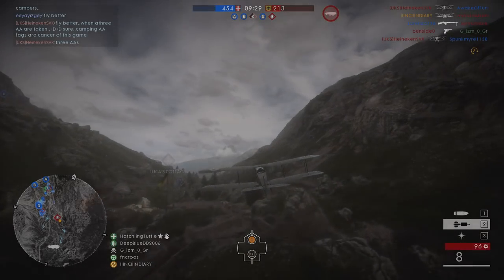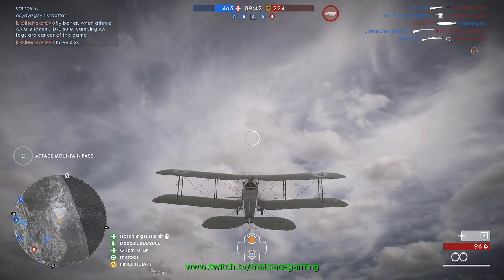Battlefield 1 - Airship buster